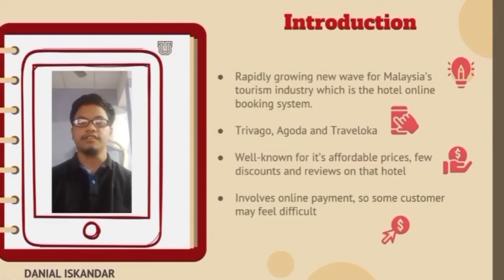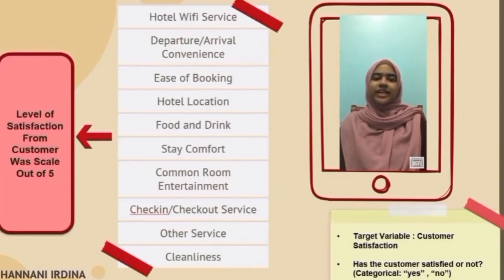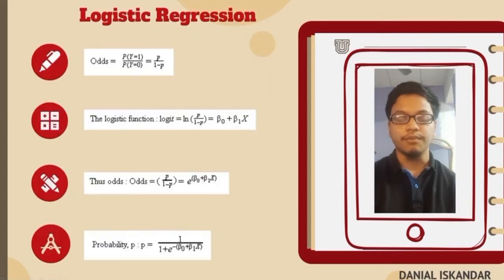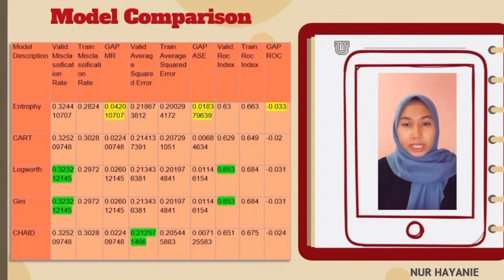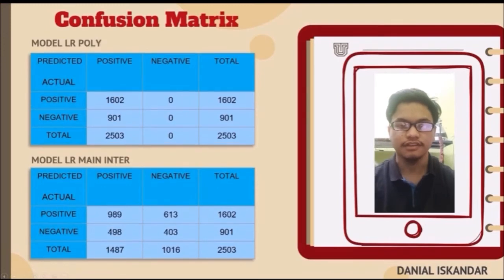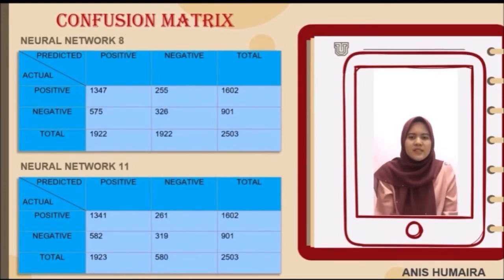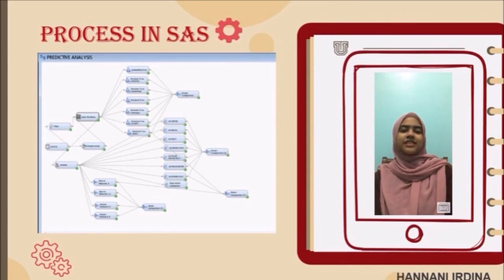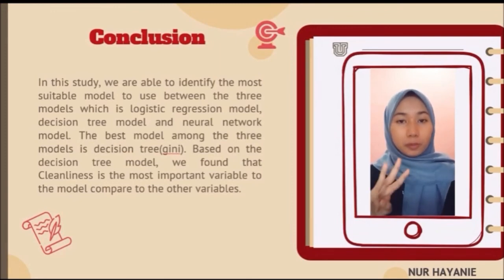STA555 VIDEO PRESENTATION for PROJECT